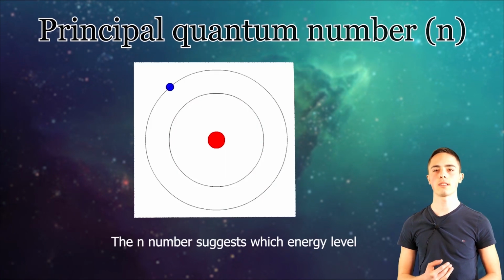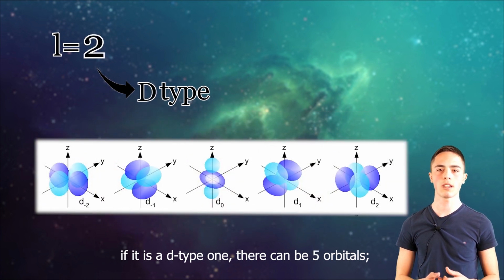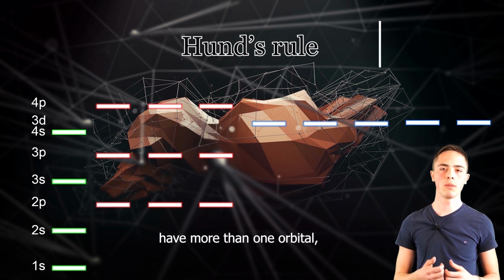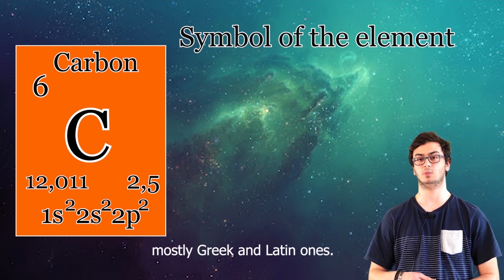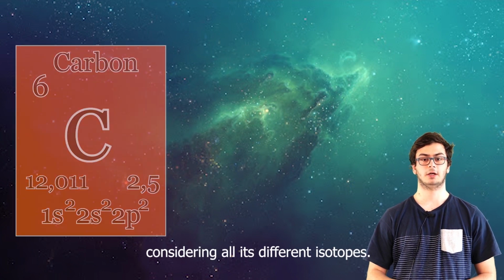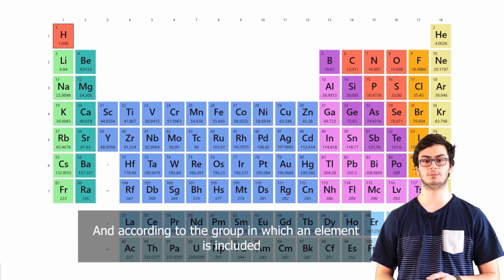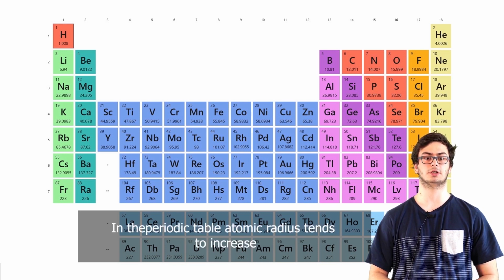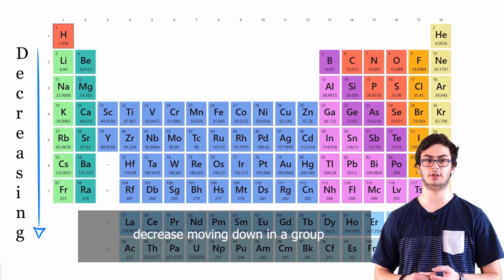Orbitals and Periodic Table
Il video è il prodotto finale di una unità di apprendimento che ha integrato le Scienze Naturali con lo studio della Lingua Inglese. La realizzazione è stata possibile grazie alla collaborazione di studenti esperti di tecnologia e coinvolti nel FabLab.